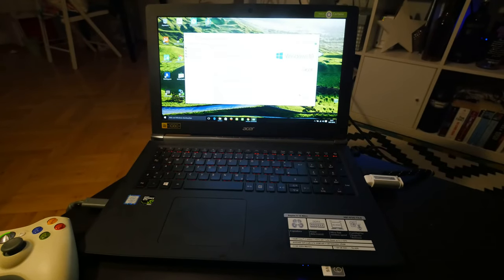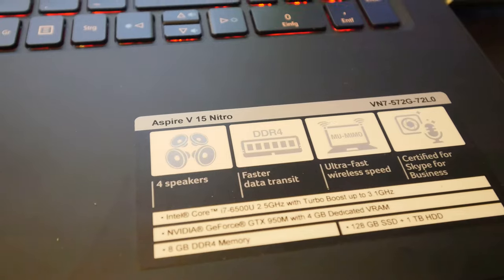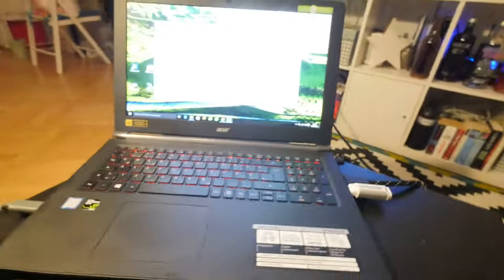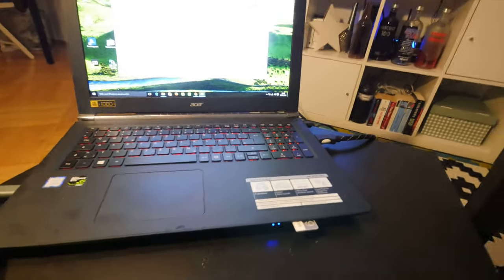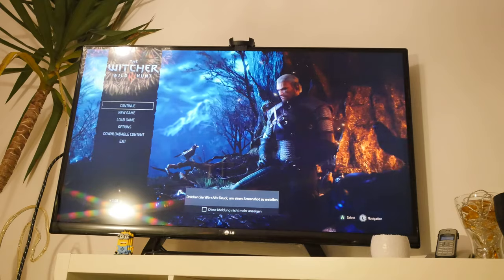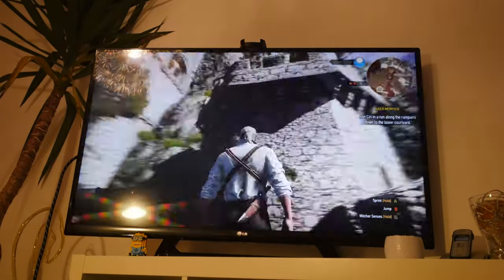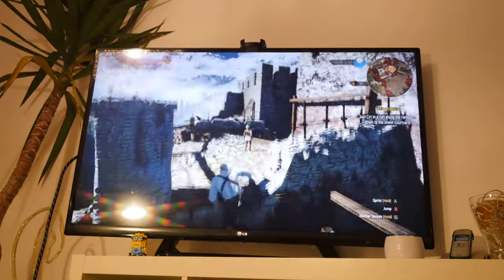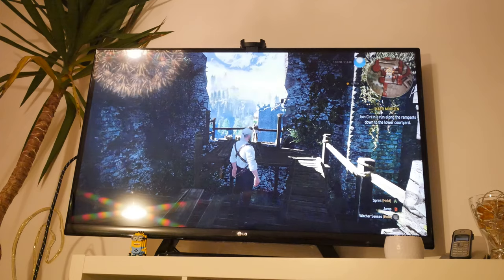Acer Aspire V Nitro Black Edition 2016 Gaming Review [4K UHD]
Buy: - Acer Aspire V Nitro Black Edition Notebook in a short Gamign Review at Home. Great Device running new and Old games perfectly even in Dual Screen Mode. Tested it with Witcher 3 and also Fallout 4 (in my german TechVideo Review).